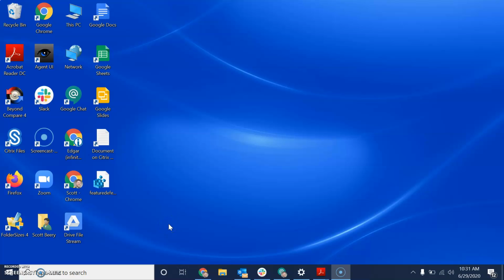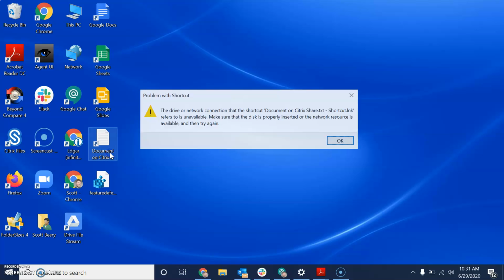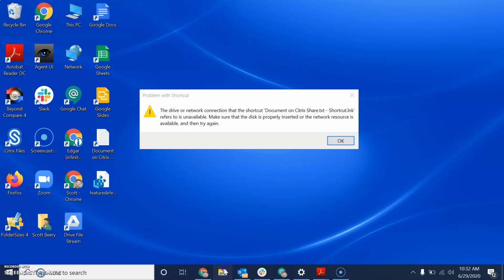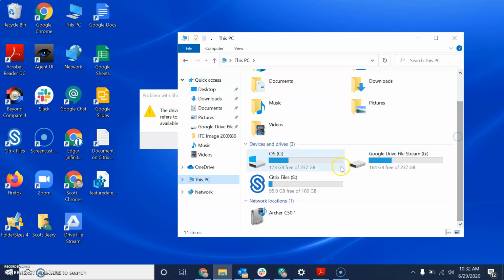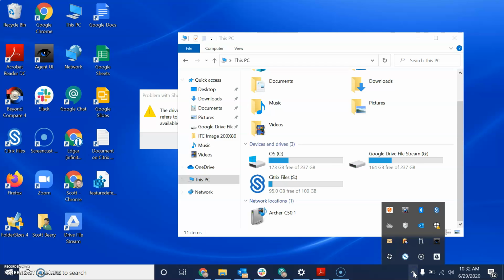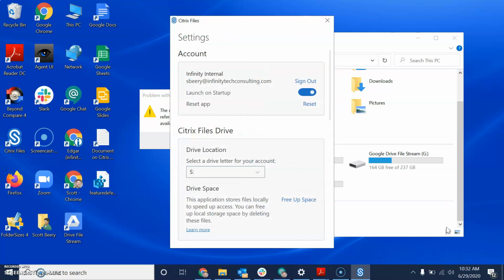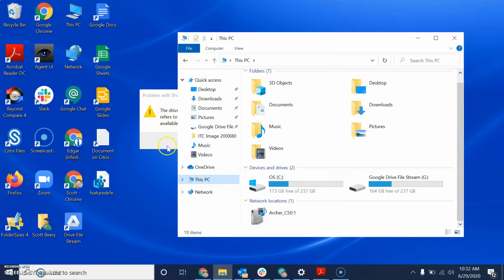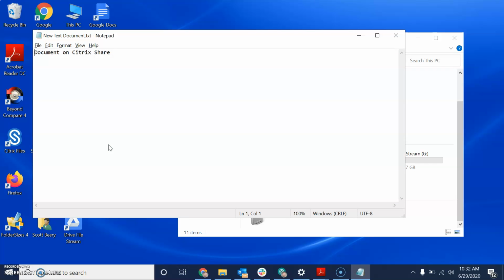Citrix File location update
This is how to fix issues with shortcuts in Citrix Files not working after updates. The default Citrix drive letter is "S", this video shows you how to customize the folder drive letter to be what you would like.